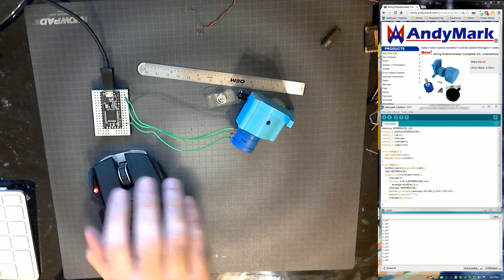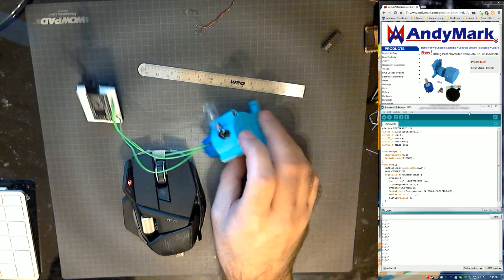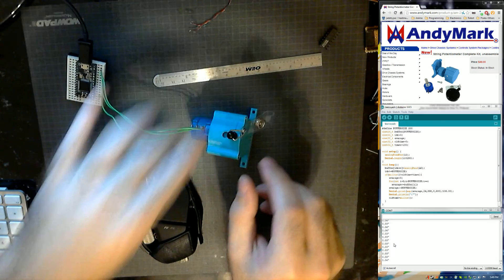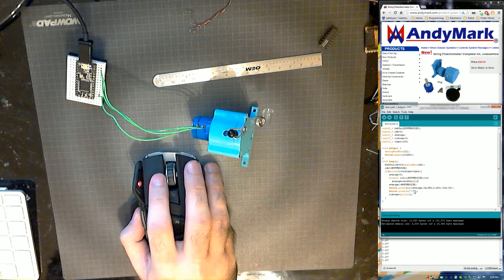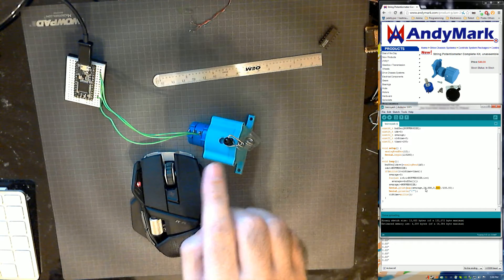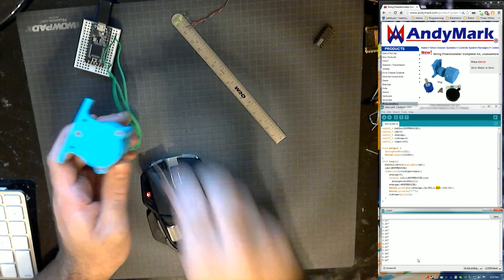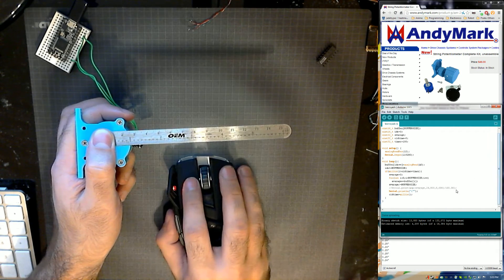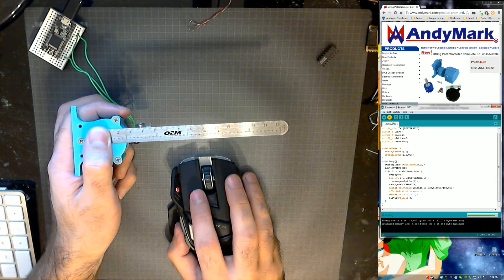Andymark Linear Potentiometer for FRC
Overview and thoughts on the andymark linear potentiometer